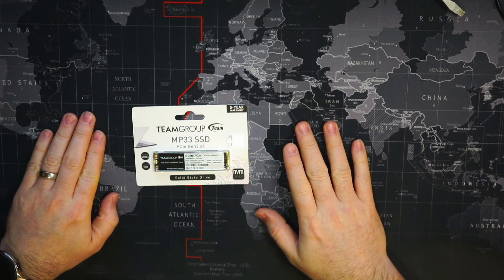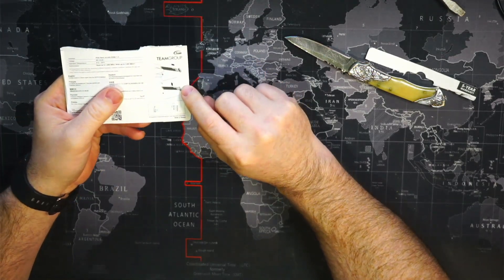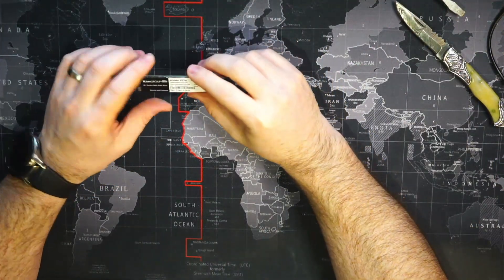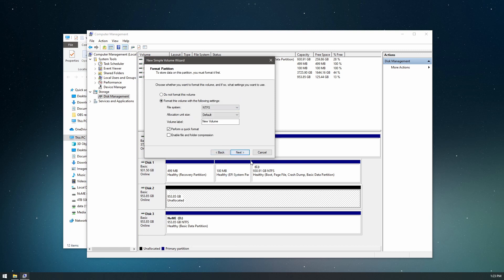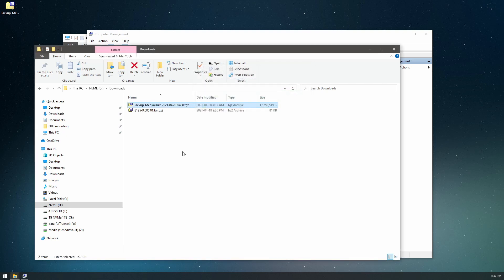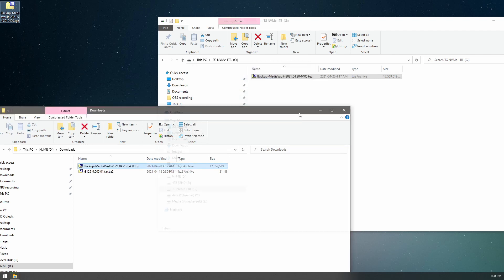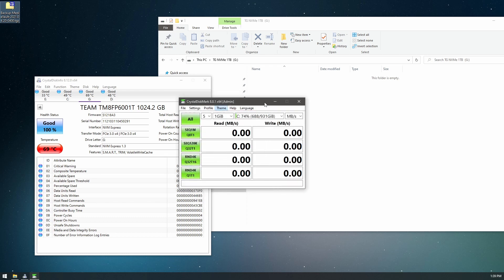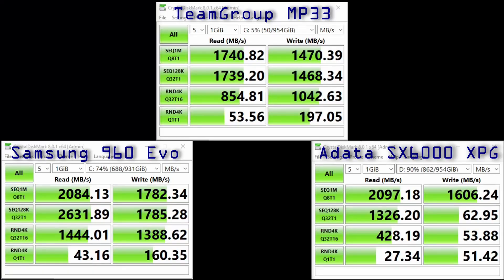TeamGroup MP33 M.2 NVMe SSD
Speed testing the TeamGroup MP33 NVMe PCIe SSD
This is a great buy for the dollar when on sale!
Compared to Adata XPG and Samsung 960 Evo Temps and Performance